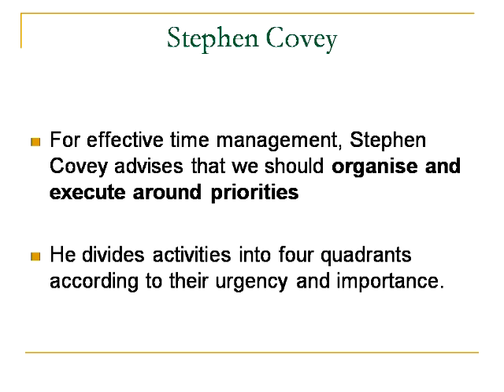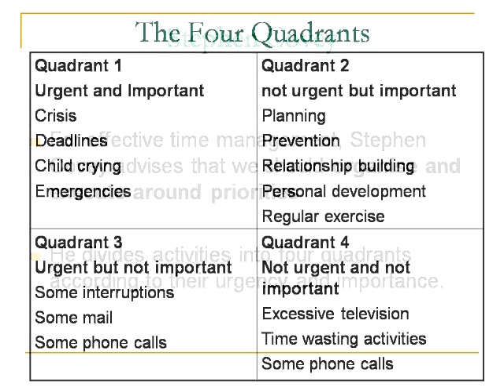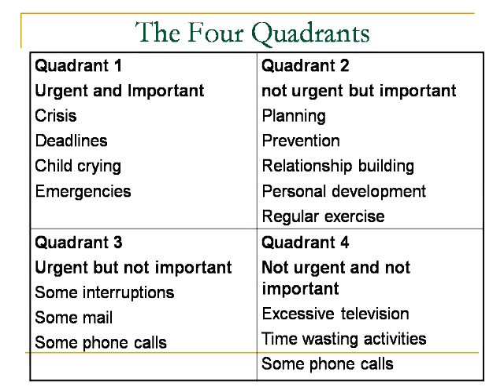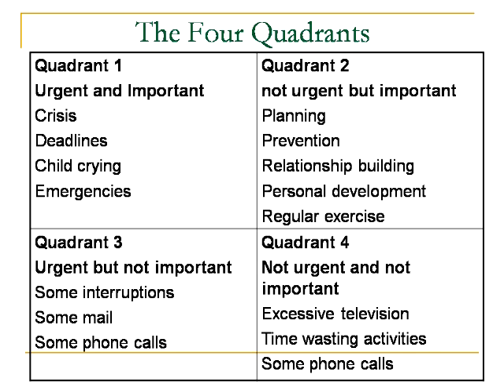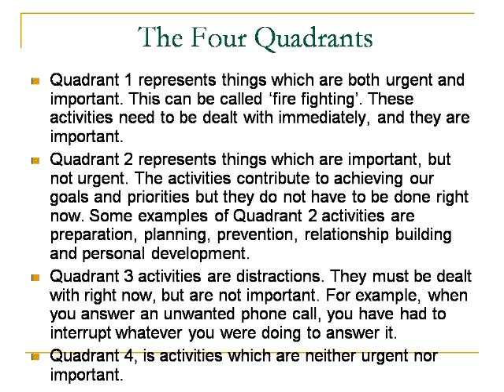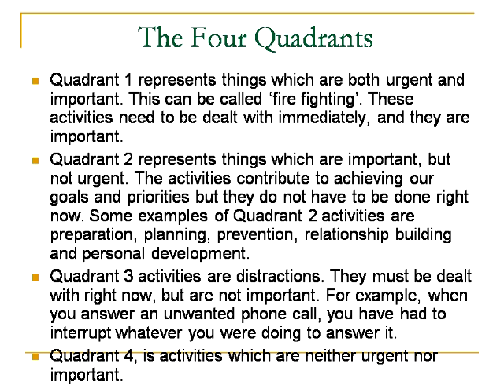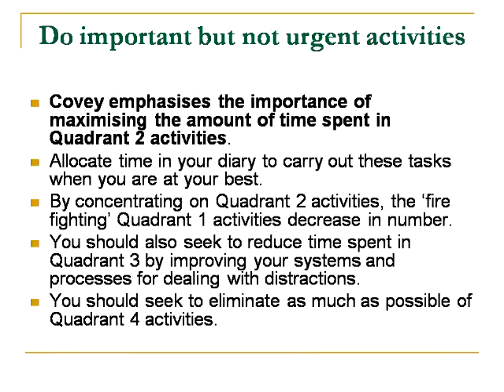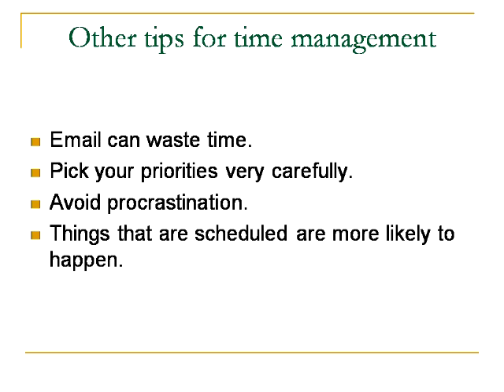Time Management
Better time managment, some principles from Stephen Covey